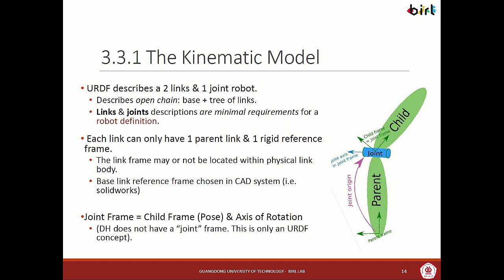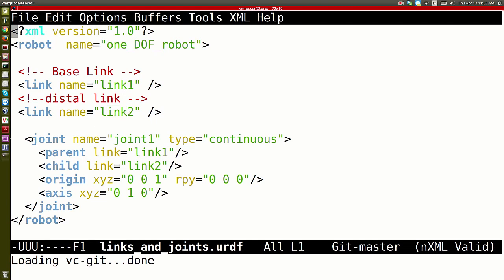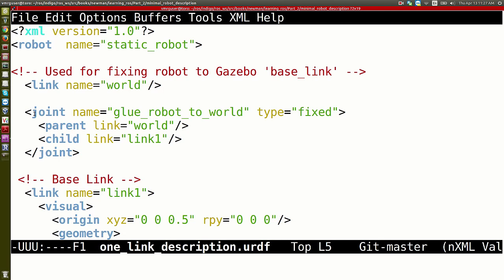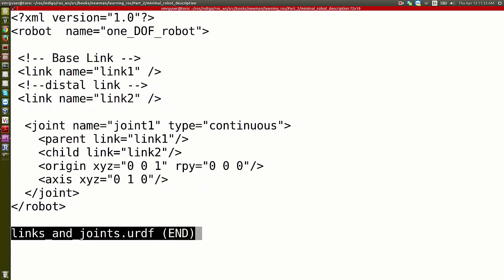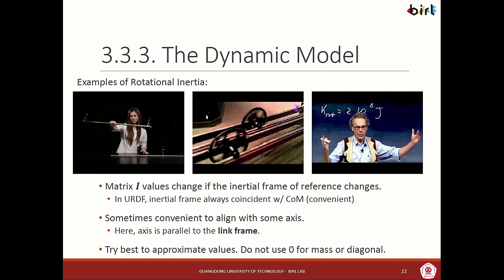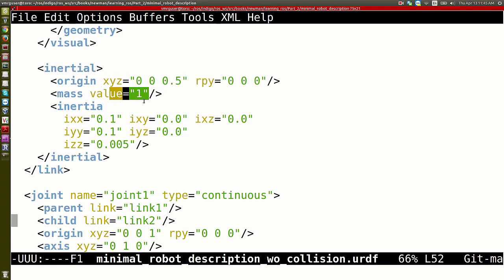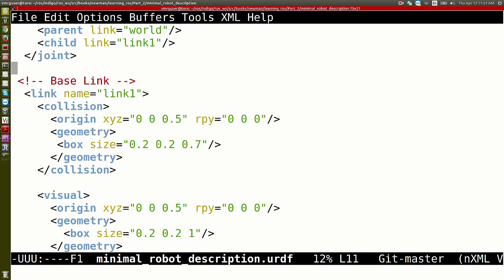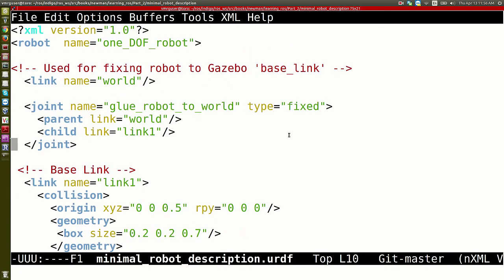Lec 04 3 URDF